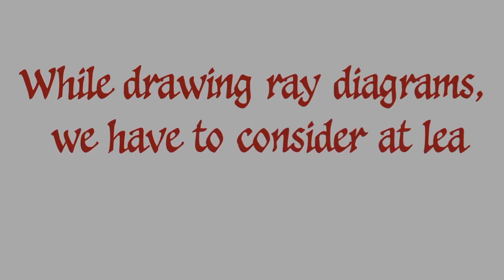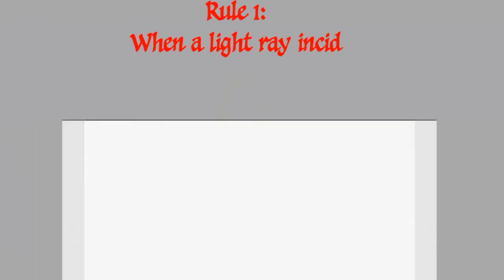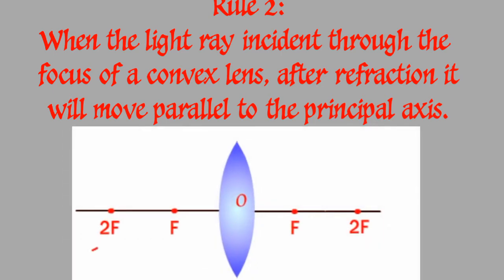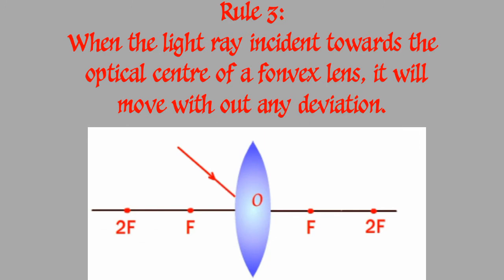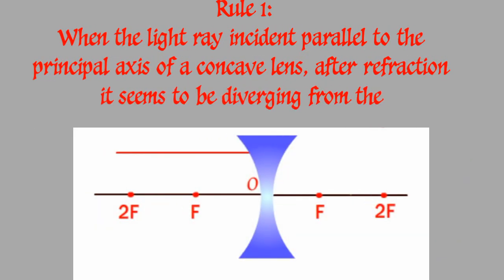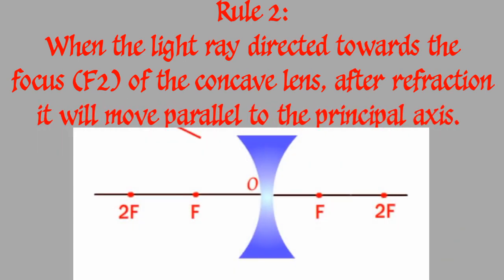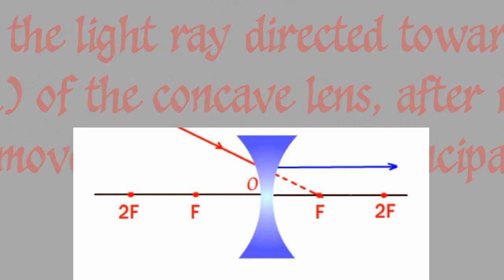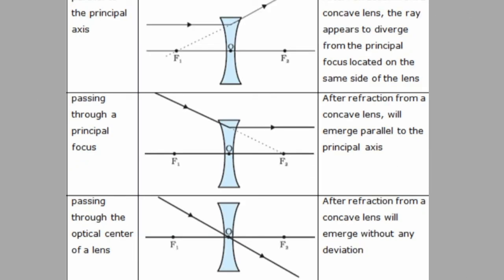Light: Reflection and refraction part 12